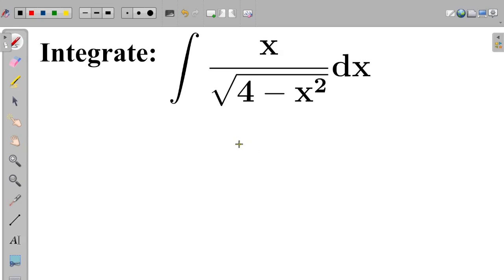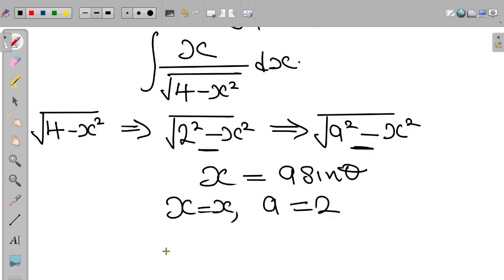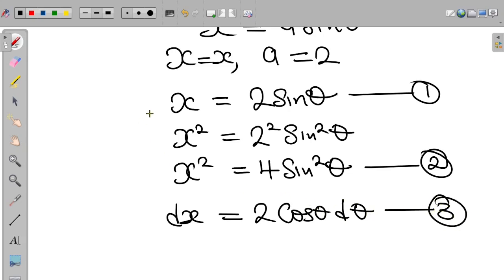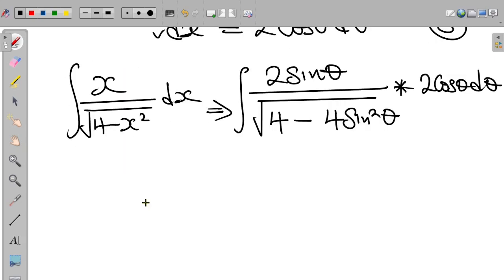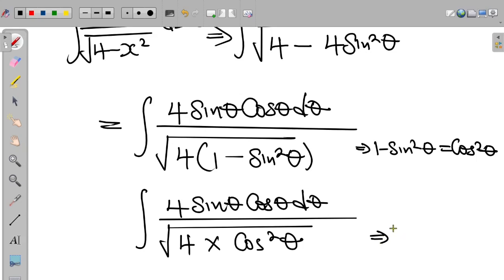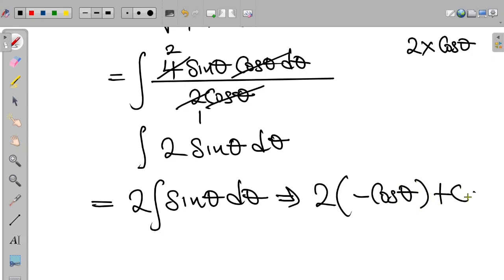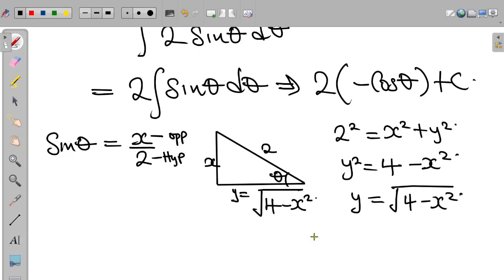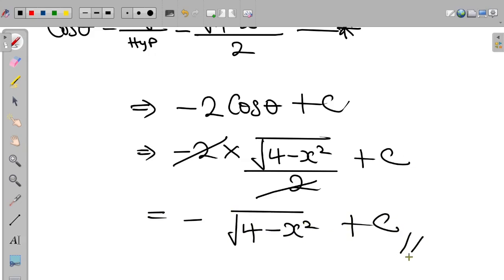Integration by Trigonometric Substitution | Step by Step Guide for Absolute Beginners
Learn how to solve integrals using trigonometric substitution step by step.
In this lesson, we evaluate ∫ x / √(4 − x²) dx by applying the correct substitution method for expressions involving √(a² − x²).

This video explains the process clearly and is ideal for students learning integration in calculus.

You will learn:
• When to use trigonometric substitution
• The correct substitution for √(a² − x²)
• How to simplify and integrate confidently
• How this type of question appears in IGCSE, WAEC, JAMB, and NECO

This example is a foundation problem that helps you understand more complex integrals involving trigonometric substitution.

📌 Watch till the end and try solving a similar question on your own.